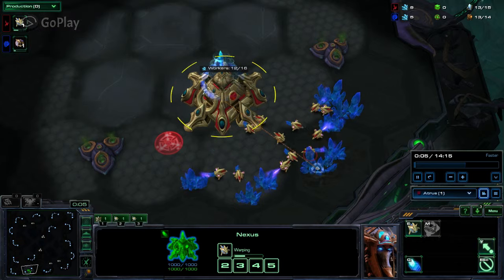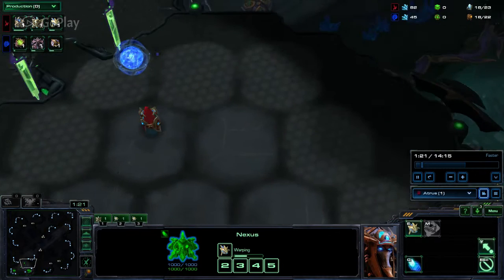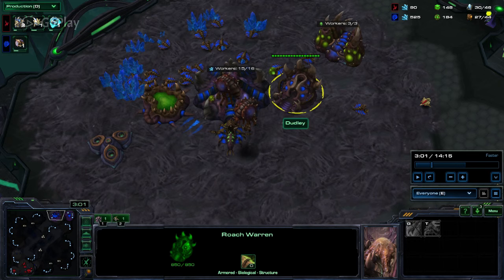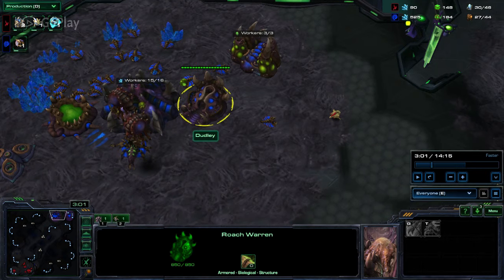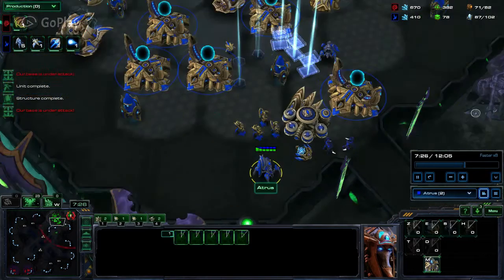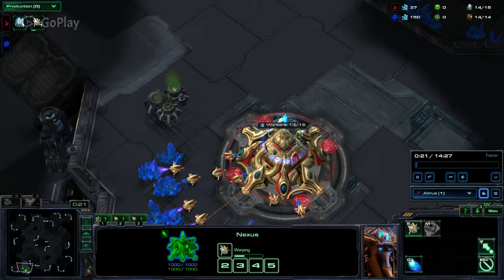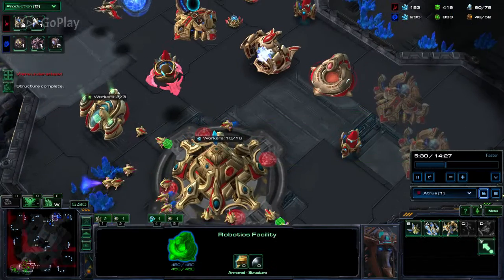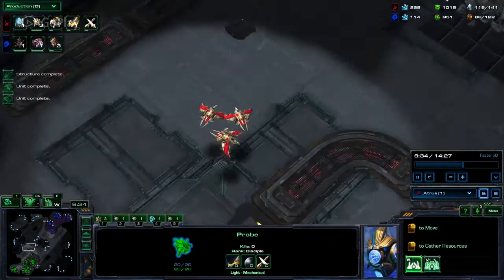Starcraft 2: Legacy of the Void scouting Zerg! (Basic Guide)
In this video, I go over my thought process when I am scouting a zerg opponent. I go over initial scouting and mid-game scouting. If you have any input, please add it in the comment section below! TA!